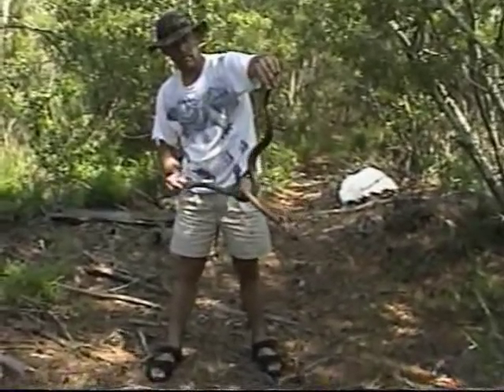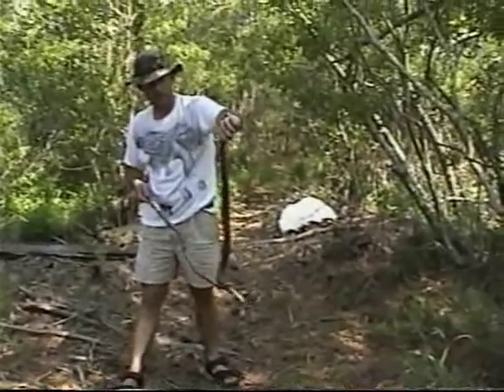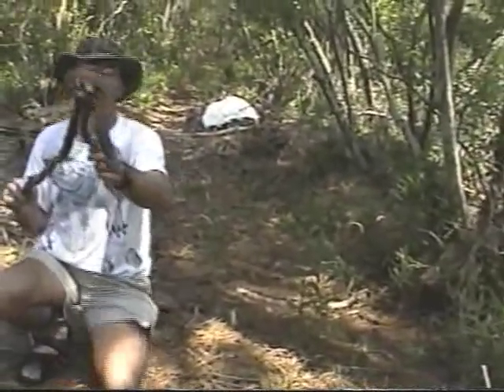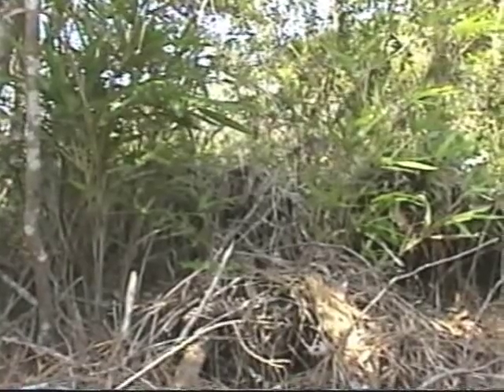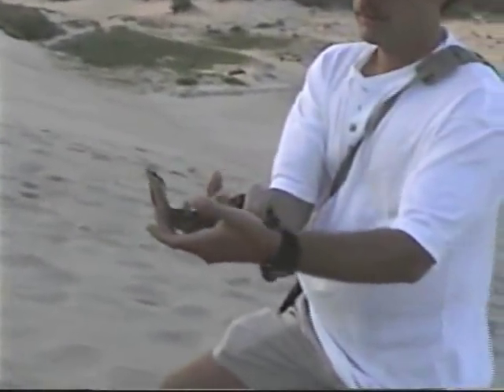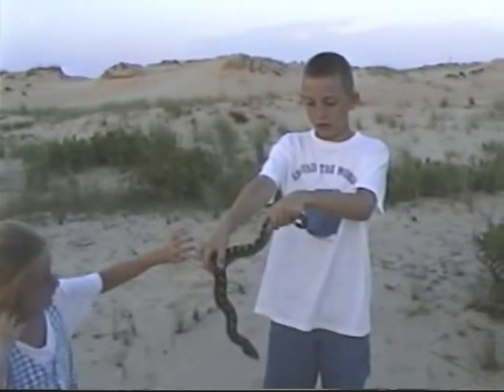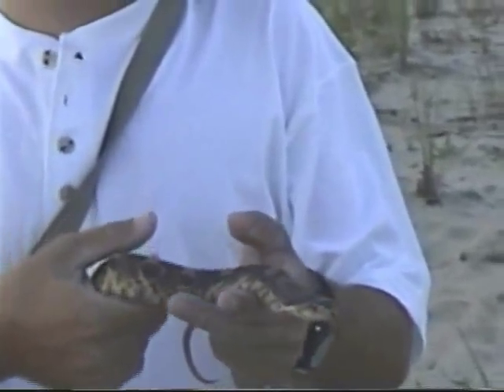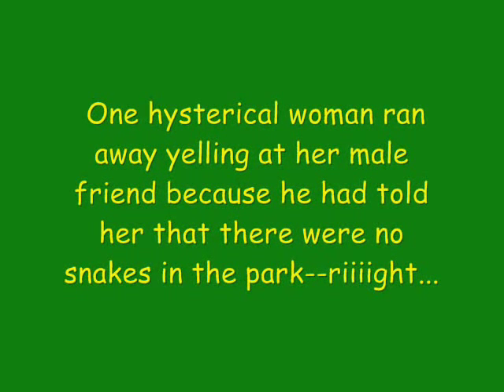Wild Adventures with Steve: Outer Banks Wildlife Pt. 1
In May of 2000 my nephew Cody and I went herping in the Nags Head, NC area while on a family excursion to the Outer Banks.  In this video Cody operates the video camera (for the first time) while we film a Cottonmouth and then gets to hold his first wild snake--an Eastern Hognose and my young niece Ashlyn shows that she is not afraid of snakes.  These are some of the most memorable and wonderful moments from my life but they are also grand teachable moments that anyone can enjoy and learn from.
Corrections: in the video I incorrectly refer to the Cottonmouth as a "poisonous" snake--the correct term is venomous.  Poison Ivy is poisonous--Cottonmouths are venomous.

If you would like to learn more about snakes of the Southeastern US please check out my snake identification